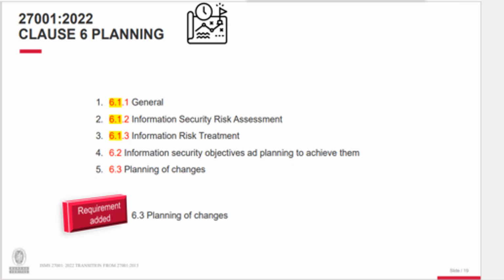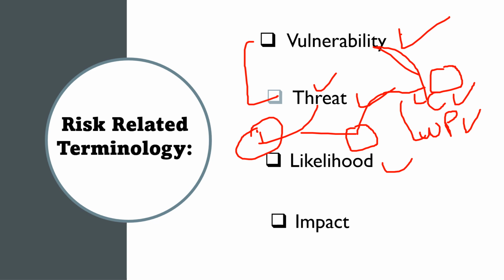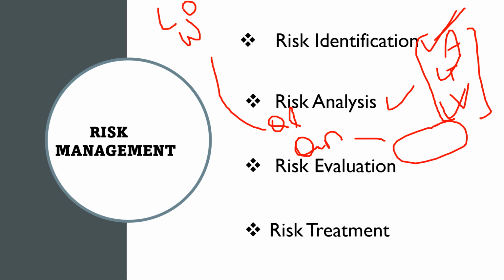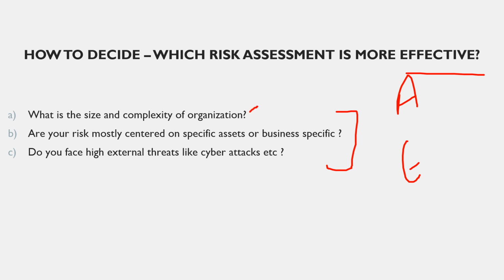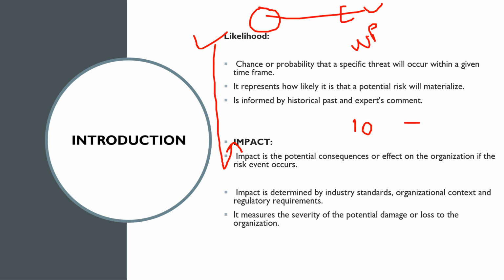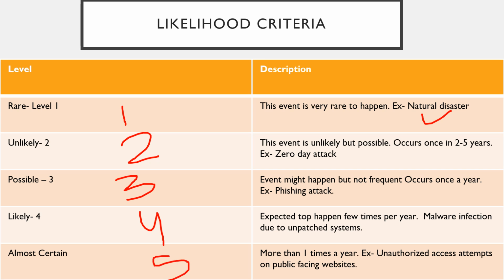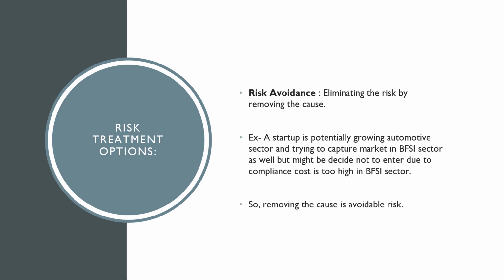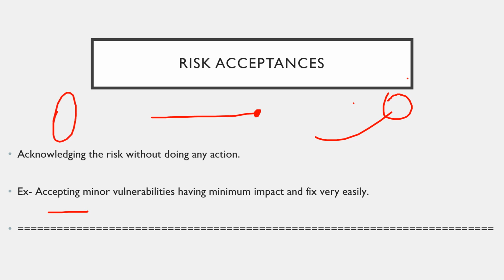Very Simple- How To Measure Likelihood & Impact with ISO Clauses - 27001 :2022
Video contains mapping of risk assessment with ISO clauses. Must watch content